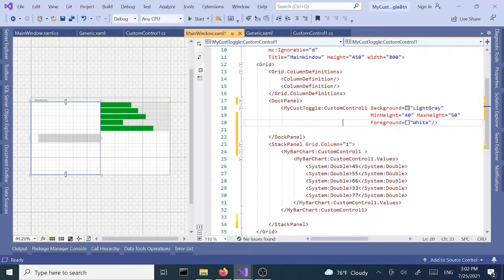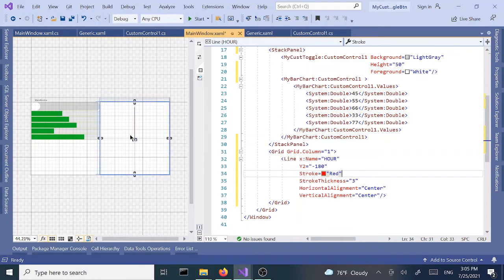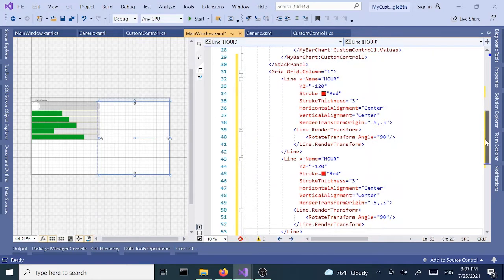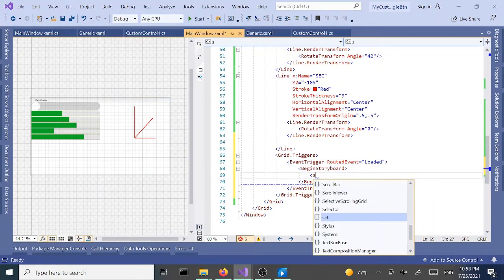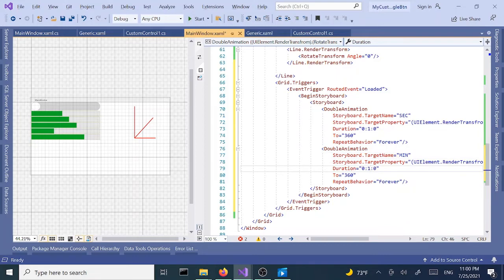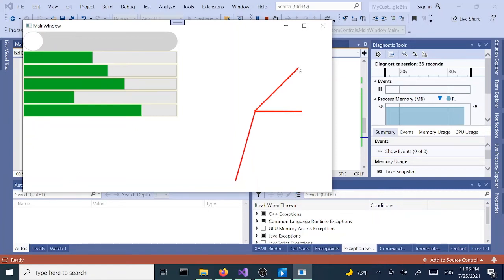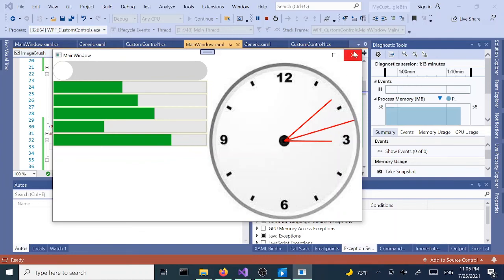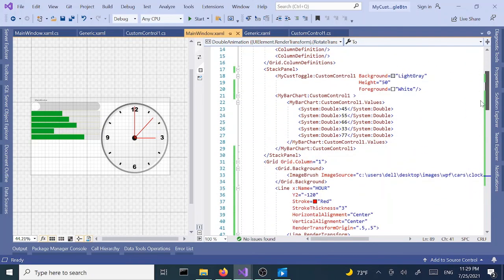WPF | How To Build An AnalogClock In WPF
Welcome to WPF Tutorials ~ WPF Analog Clock

In this WPF tutorial, we're going to see how to build an analog clock using pure XAML code, no C# at all. However it can be accomplished using C#, or both at the same time as well. Just another way of showing how versatile WPF is. We'll be using Line objects, elements, an image and double animations inside an event trigger to complete the task.

How to build analog clock

feel free to drop questions below
As always SUBs, LIKEs welcome!